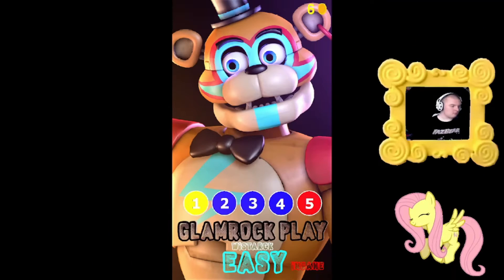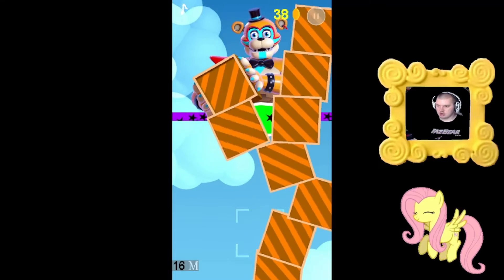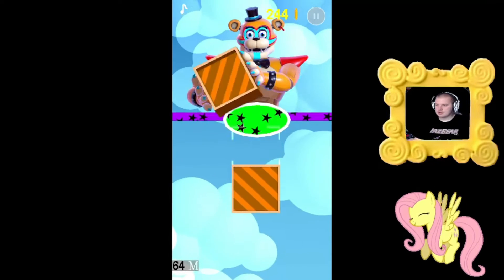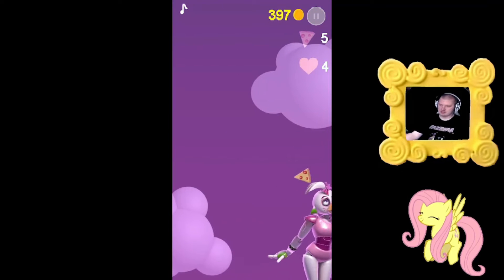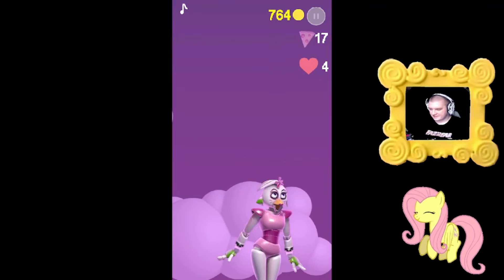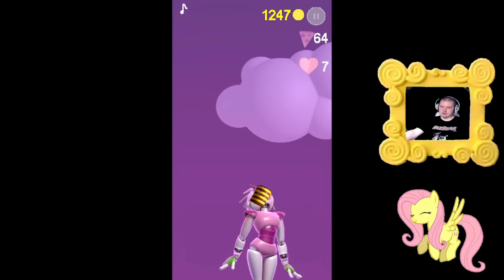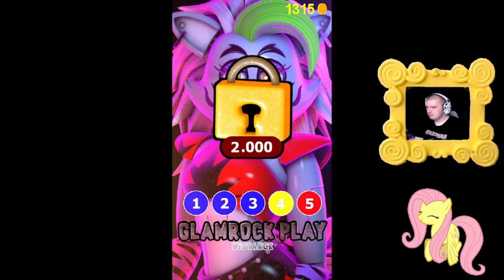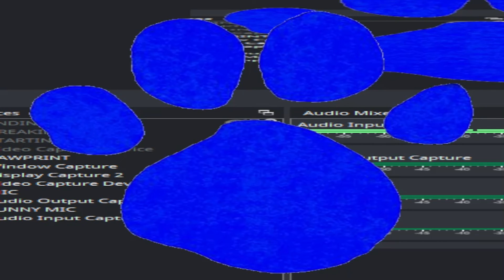FREDDY AND HIS FRIENDS HAVE THERE FIRST SECURITY BREACH MOBILE APP | GLAMROCK PLAY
GR